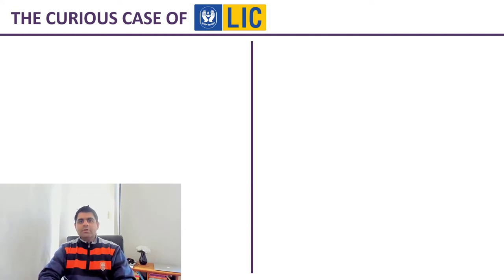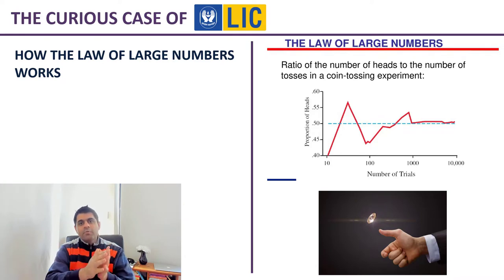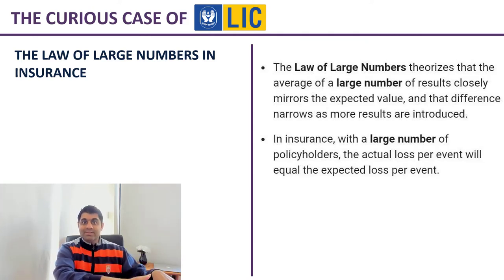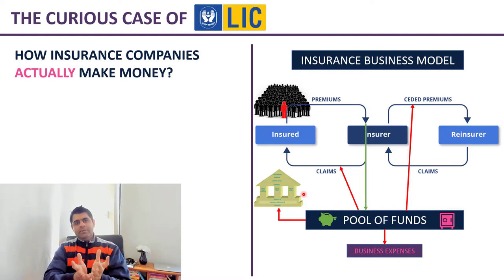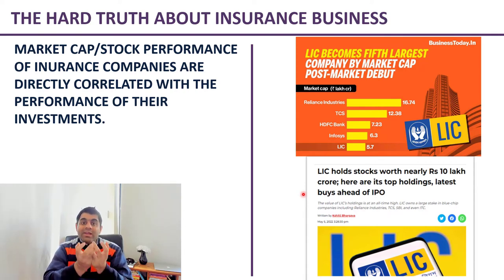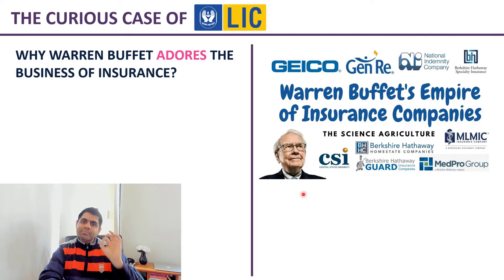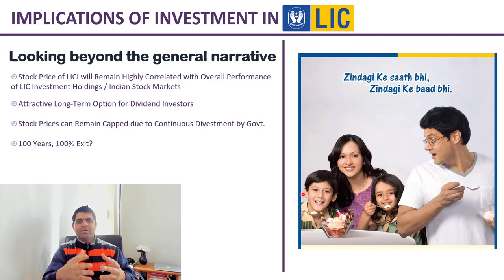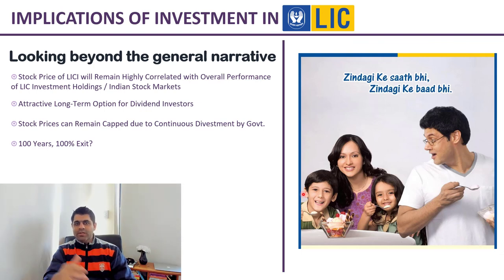A Completely Unique Analysis of Invesment in Life Insurance Corporation of India for Investors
In this video, I cover:
How Insurance industry works?
How Insurance Companies make money and manage risk?
Why Warren Buffet Adores Insurance Business?
And lastly, What would be the Implications of Investing in LIC for Long-term Investors!

3 tips to benefit from deep correction and how to find the bottom of the market after huge sell-off!:

I would love for you to leave your comments underneath and I can assure you that you will be heard & responded to!

About me:
I am a full time trader with over 15 years of experience. Originally from India, I have been living in Australia since 2015. I trade markets across the globe. 70-80% of my trading income comes from Option Trading.
In this channel, I strive to serve my visitors with the best of what I know about trading in markets across the globe.

If you have any suggestion/feedback or just feel the need to say, 'hi'; then feel free to send me an email or just leave a comment underneath any of my videos. You shall be heard and responded to!

Blue Skies,
Sanjeev Kaushik